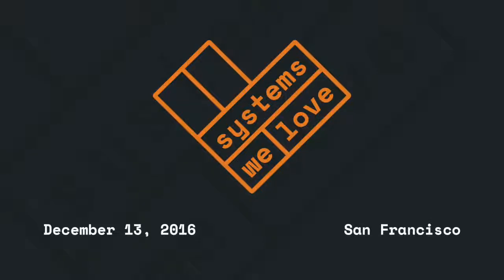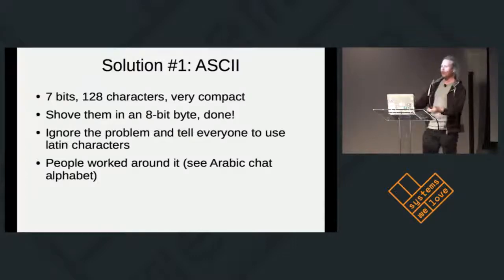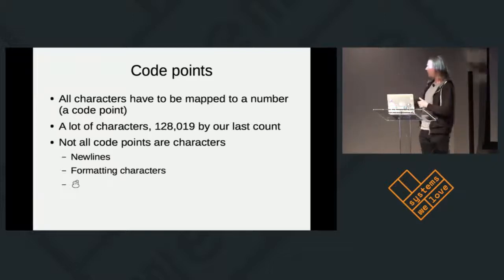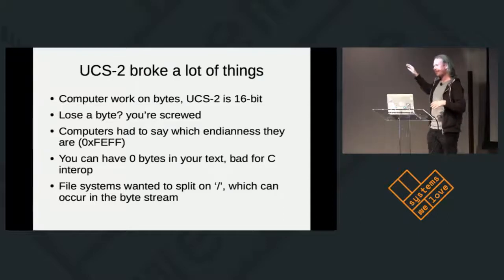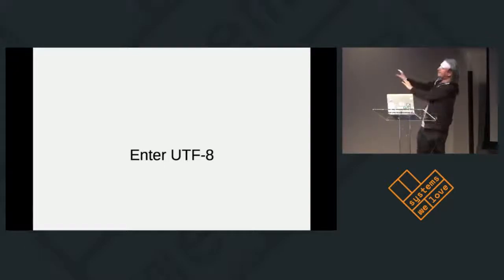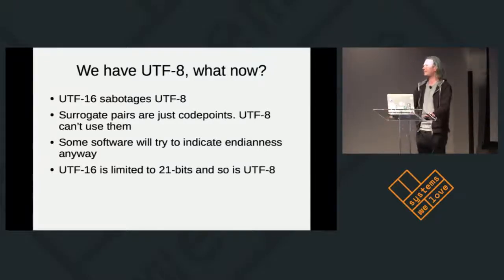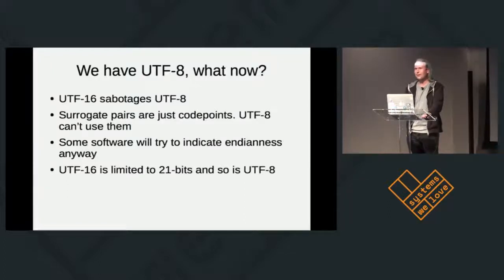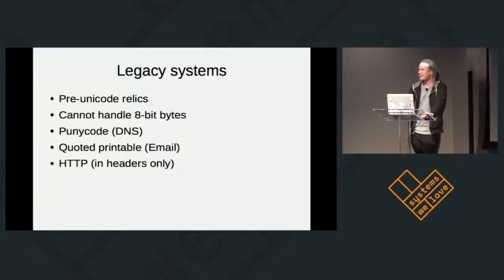UTF 8 -- Daniel Morsing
Talk by Daniel Morsing.

UTF-8 is a way of encoding characters that most wouldn't think of a system, but it has been carefully engineered as to make ☃ as easy for computers to handle as the letter K.

In this talk, I'm going to talk about the nice properties of UTF-8 and the history behind it, touching on things like GDP-driven development, why email almost doomed us all and what Japanese characters can teach us about refactoring